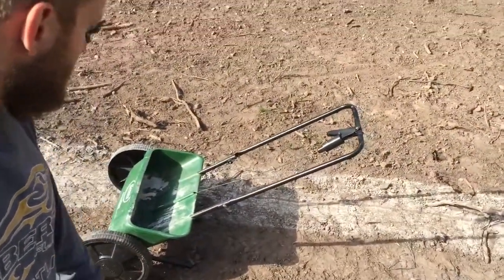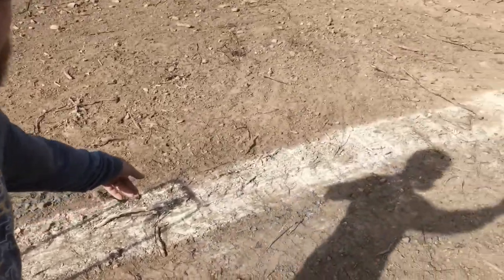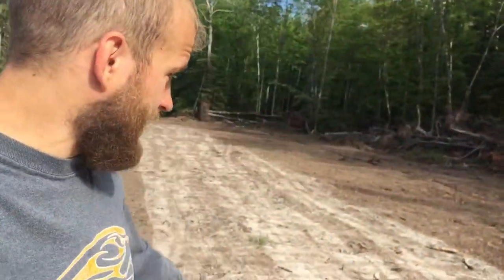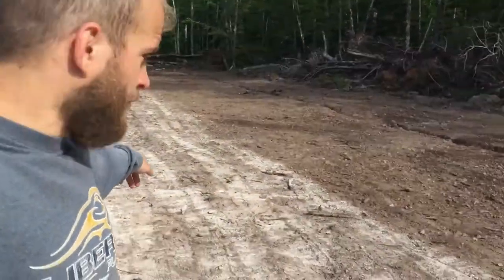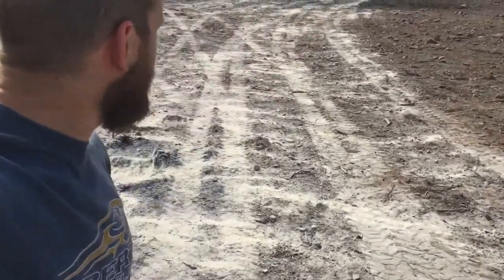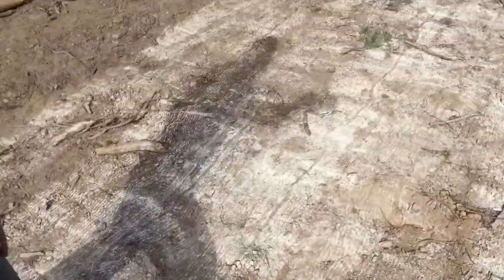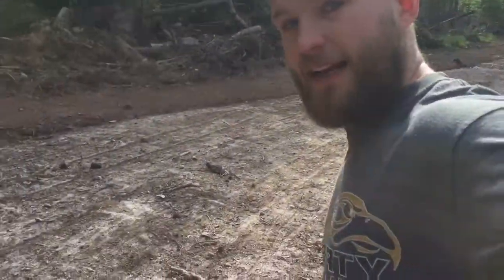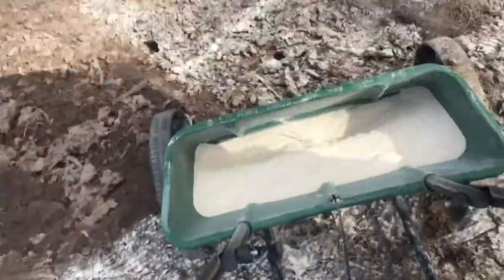BEST way to SPREAD LIME by HAND!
Recently I just discovered that using the Scott's Accugreen 1000 is the best way to spread out lime without making a mess and getting the lime to spread out evenly!  This video is part of my 18 Acre Deer Habitat Series.

If you would like to follow Still Water Outdoors